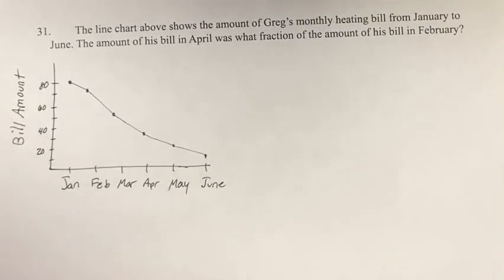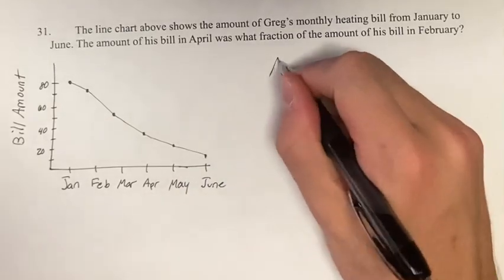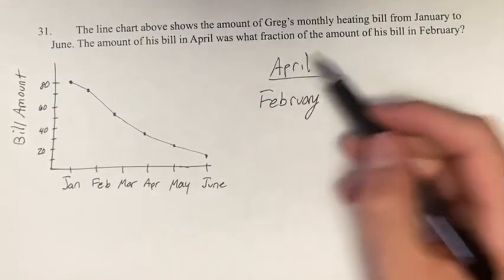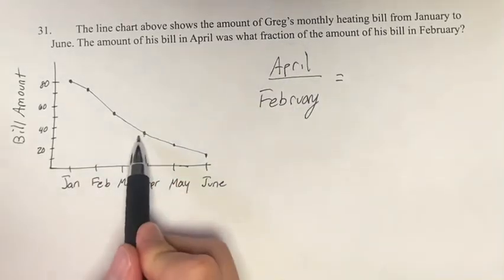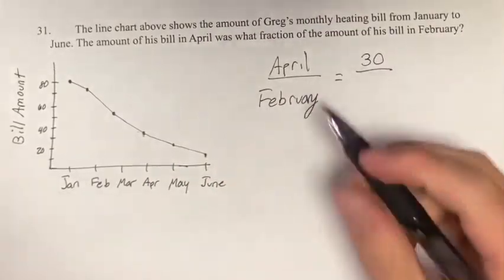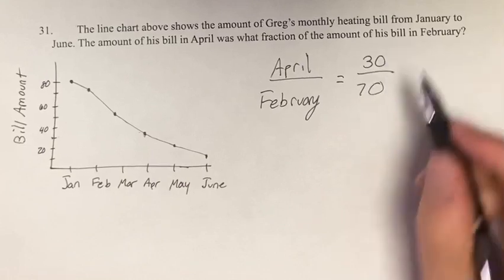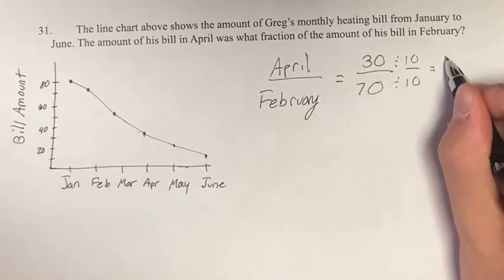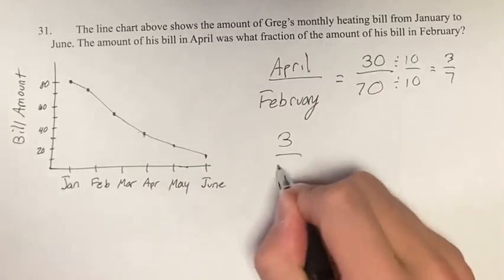31. The line chart above shows the amount of Greg’s monthly heating bill from January to June.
31. The line chart above shows the amount of Greg’s monthly heating bill from January to June. The amount of his bill in April was what fraction of the amount of his bill in February?

2023 10 Practice Tests
Test 1 Calculator
Problem 31